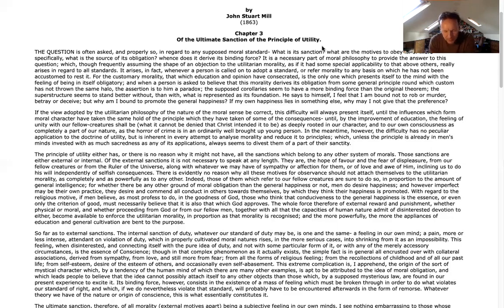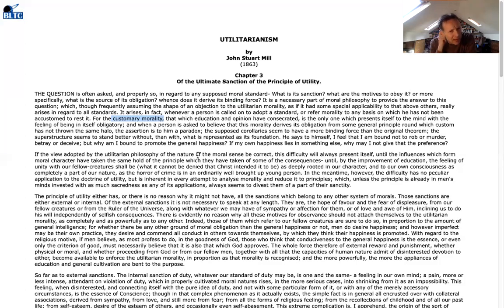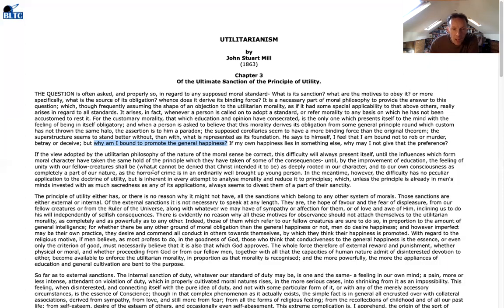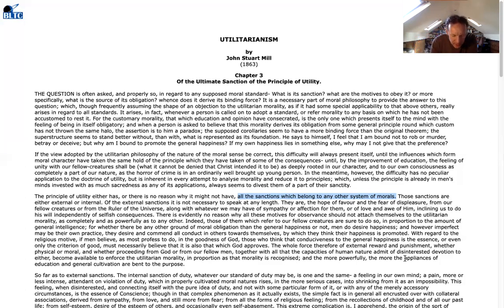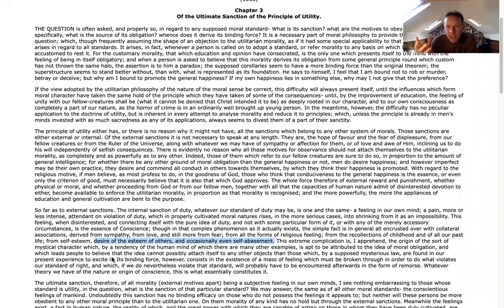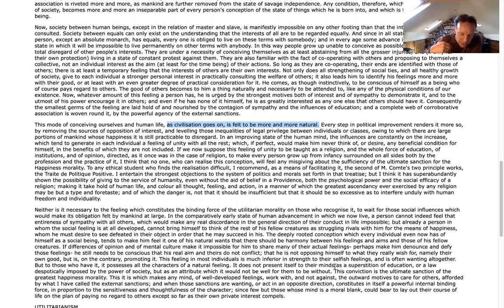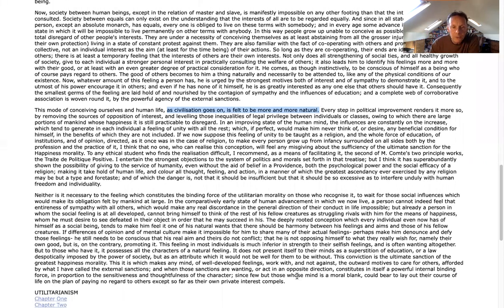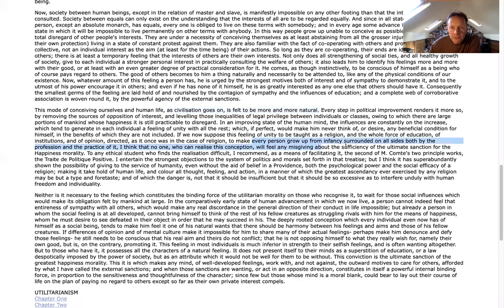Utilitarianism Ch.3 It's Sanctions